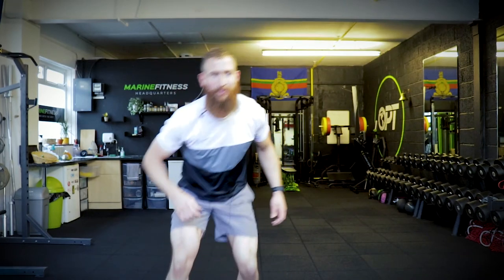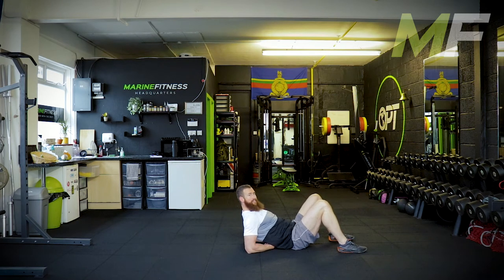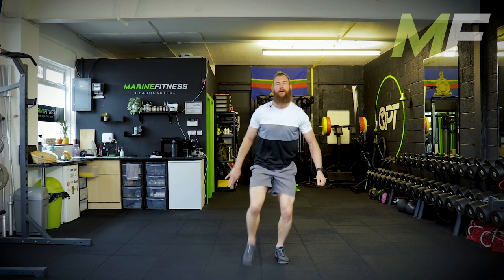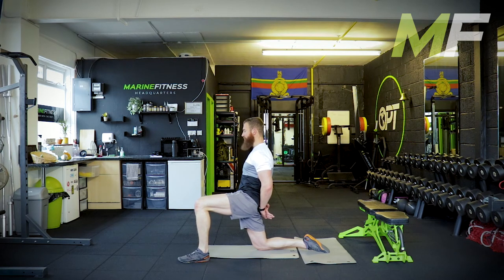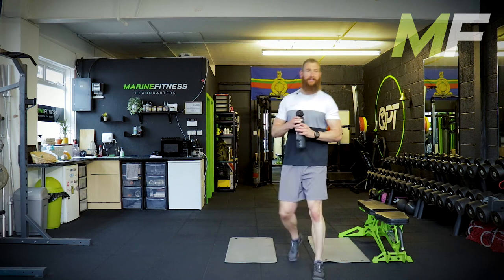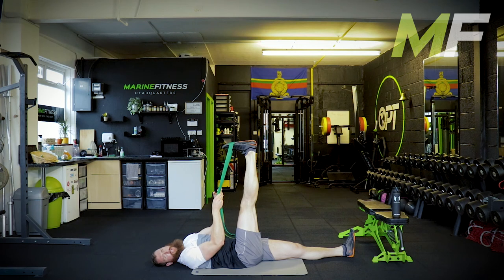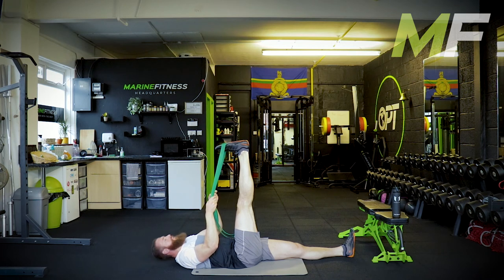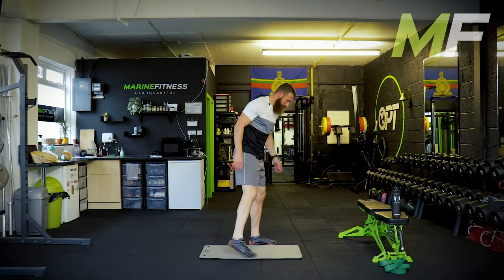Mobility Overhaul #29 | Head to Toe No Equipment Routine | Marine Fitness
Full Body, No Equipment Follow Along Mobility and Flexibility Workout

👉Marine Fitness
🇬🇧🗡Former Royal Marines Commando
🏋‍♂Personal Trainer & Life Changer
🙋‍♂Making Average People Great
💪One Rep & One Step At A Time